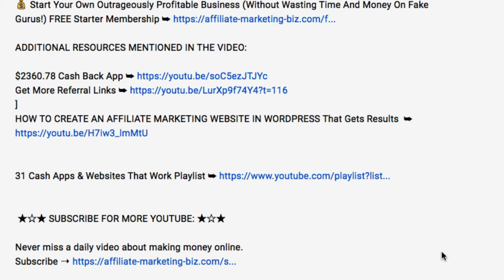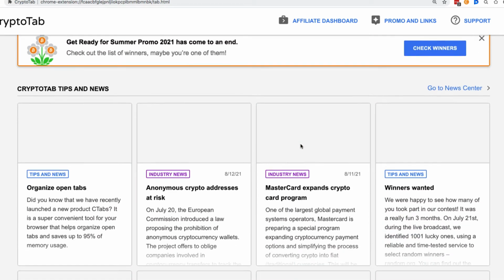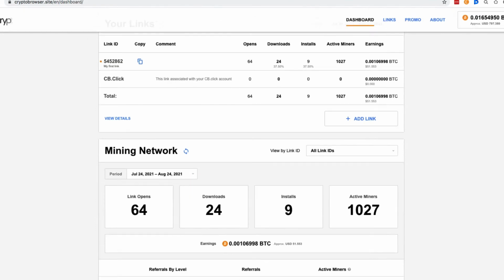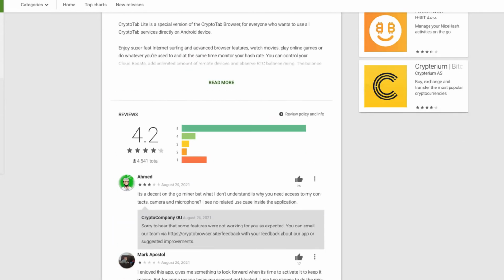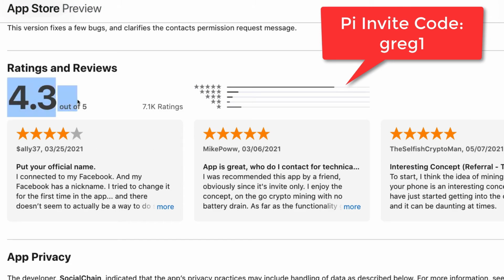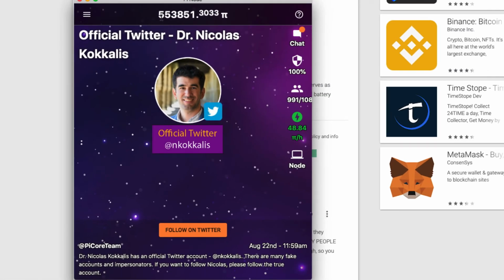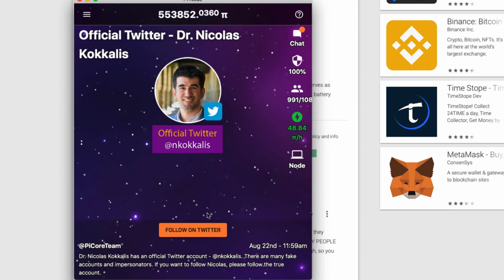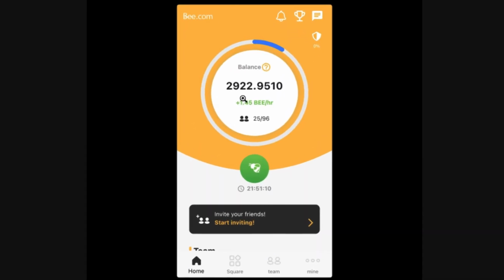HOW TO MAKE EASY PASSIVE INCOME WITH CRYPTOCURRENCY 2021 No Investment | passive crypto income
Earn Passive Crypto Income: TOP Passive Bitcoin Methods REVEALED!!

Start Your Own Outrageously Profitable Business (Without Wasting Time And Money On Fake Gurus!) FREE Starter Membership ➥

How To Make Easy Passive Income With Cryptocurrency No Investment Apps
BEE Network Invitation CODE gregk21

Passive Crypto Income – No Investment – Start Now! Blog Post ➥